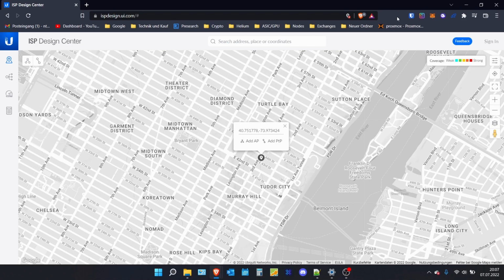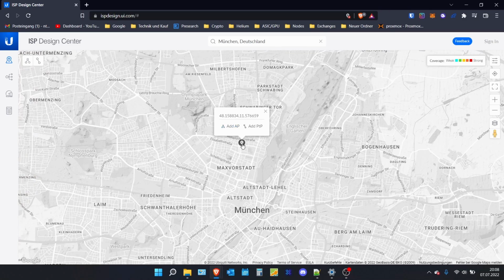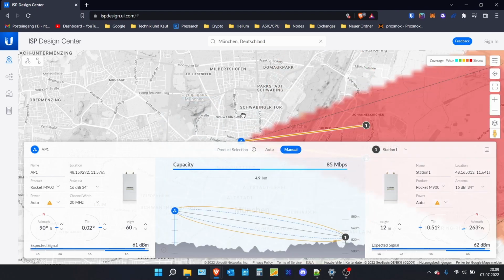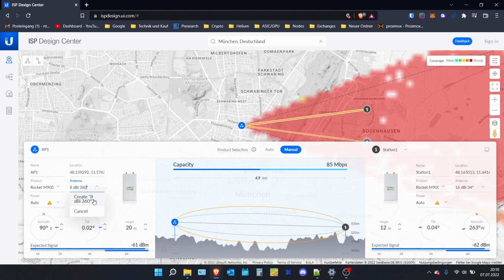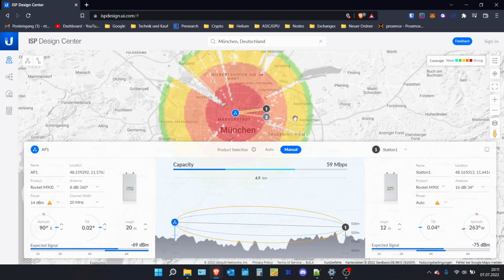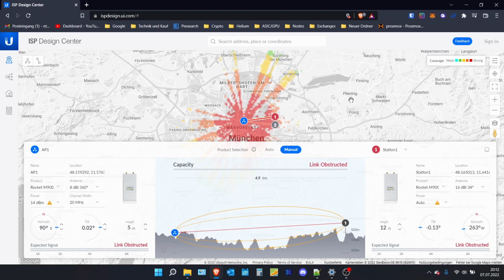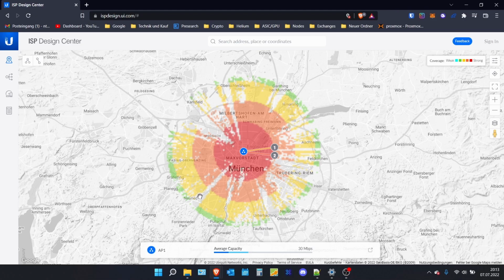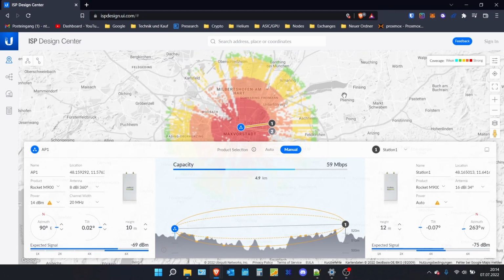You need to simulate your Helium Hotspot position!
In this video I´ll give you an update to one of my tools I use to simulate my hotspot positions.